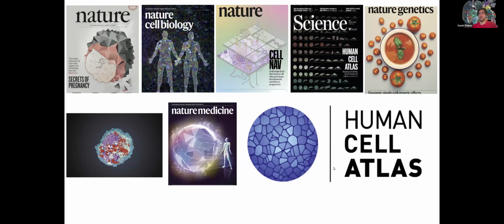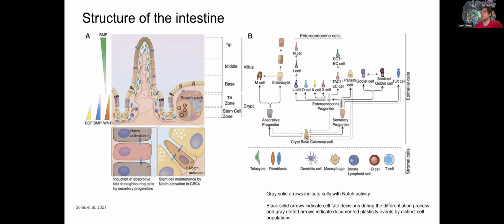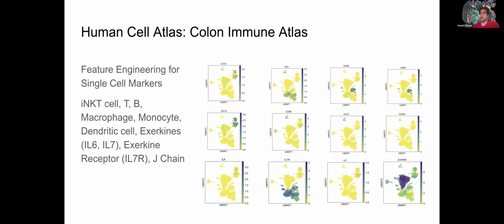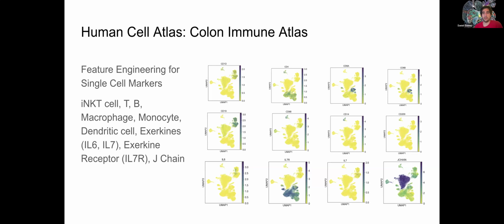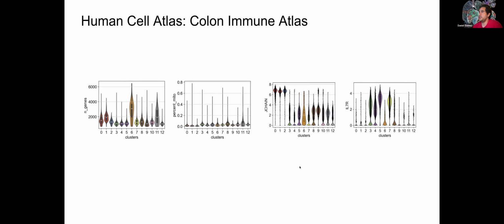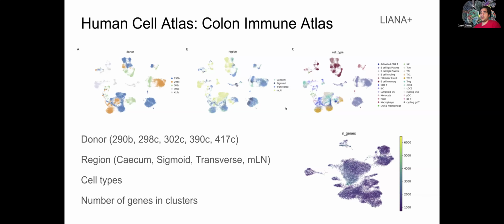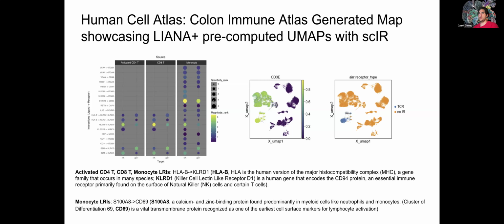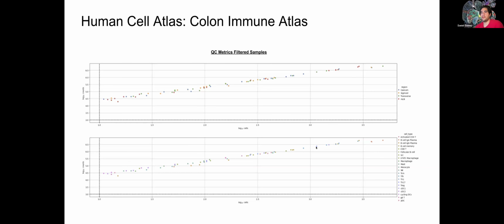HCA Colon Immune Atlas Single cell Data Analysis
Presenter: Dan Gomez, Snyder Lab (Stanford Genetics)
Human Cell Atlas Colon Immune Atlas
Single-cell Data analysis with LIANA+, Scanpy, and scIR from scverse